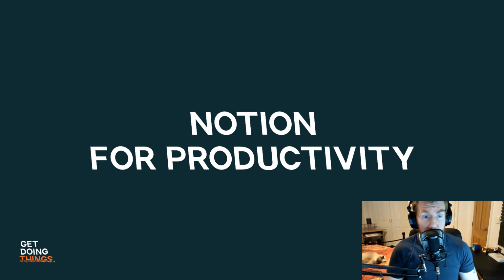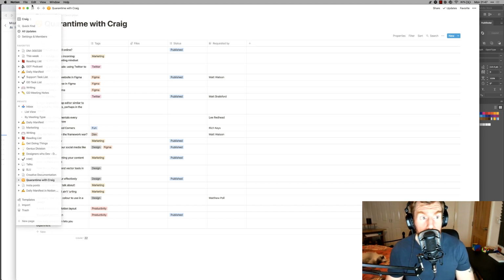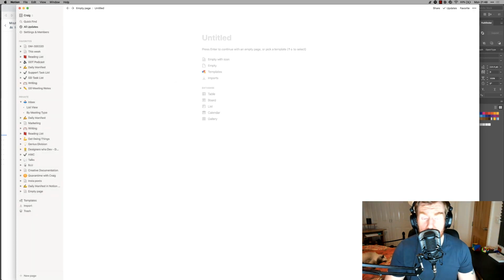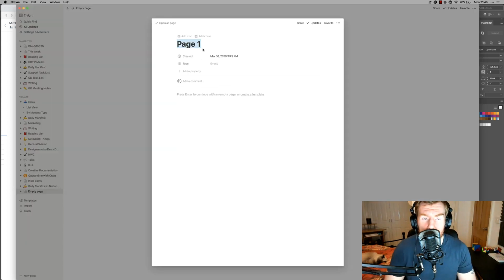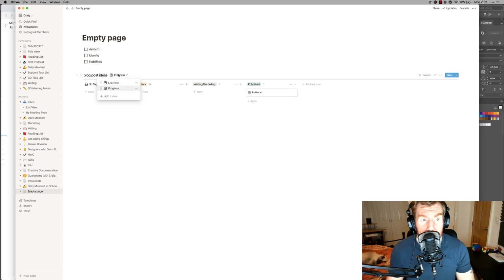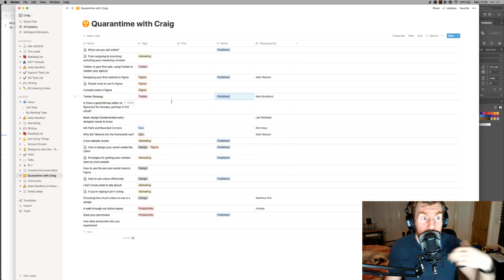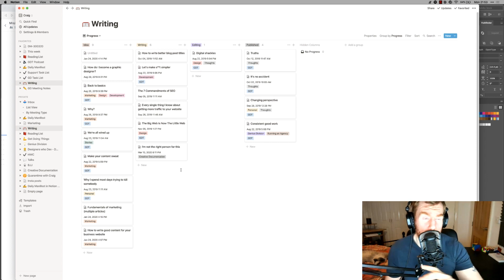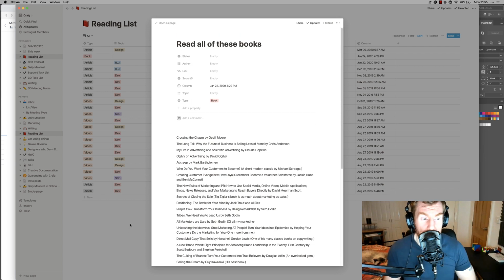Notion for Productivity (how I use Notion)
I'm a BIIIG Notion user, and this video explains how I use it and the systems I've created in it.